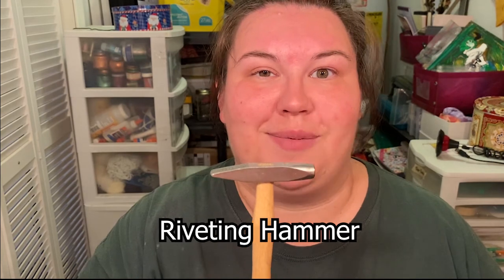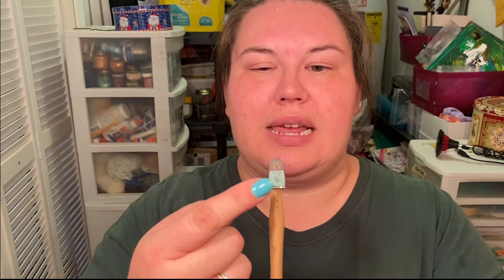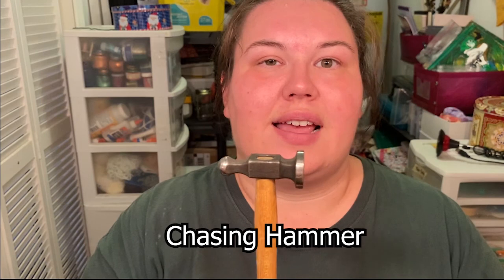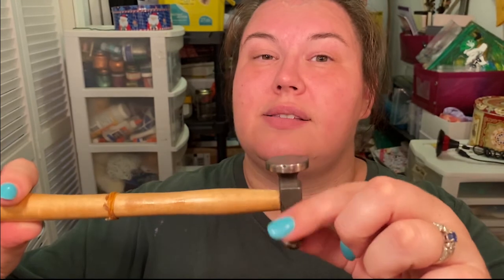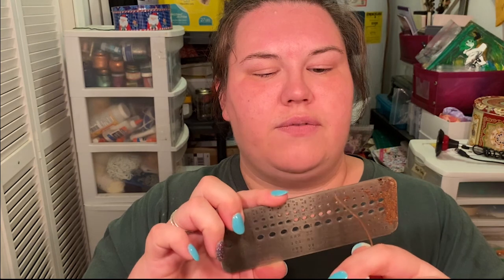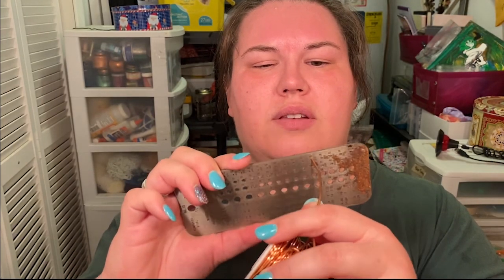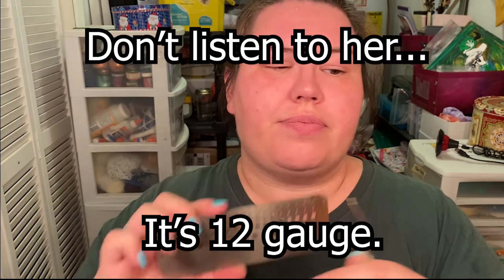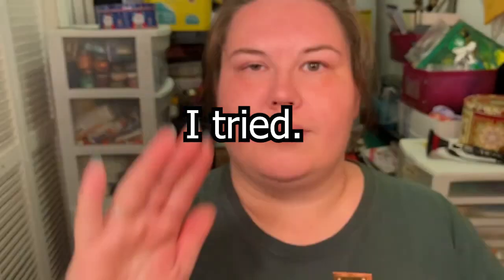Riveting part 1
We begin down the winding path of Riveting. In this video, we discuss the basic principle of riveting, wire measuring, drilling holes, and creating a standard rivet.